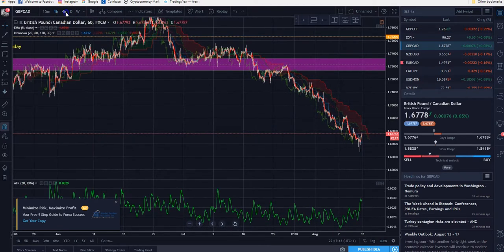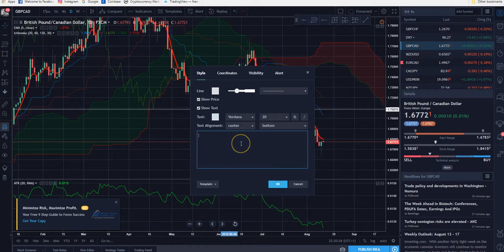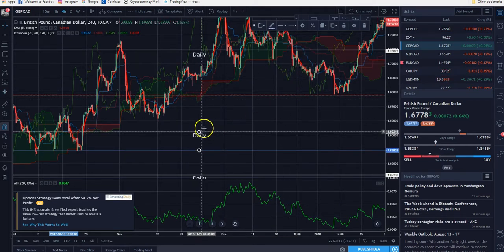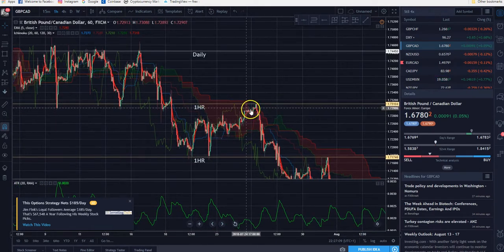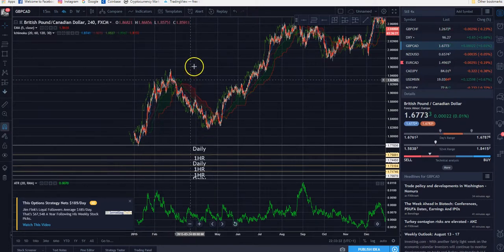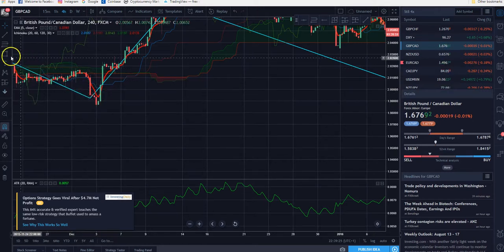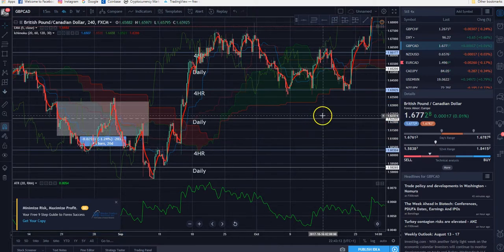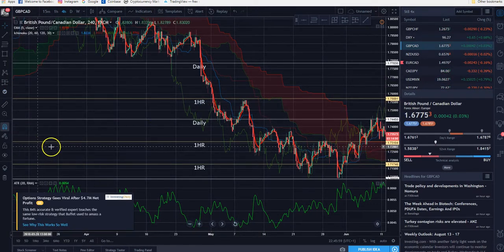How to Use Tradingview BASICS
Created a video explaining how to use basic tools in Tradingview for my team. Hope this will help you get down the basics you need to get rocking in the market.